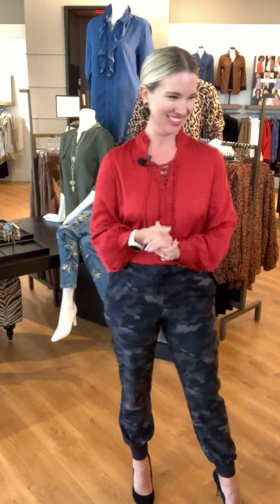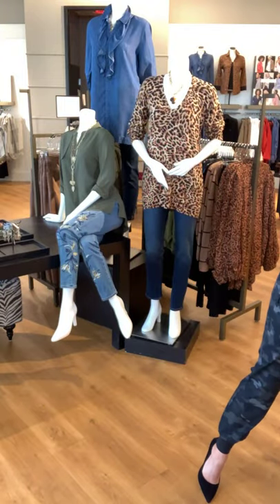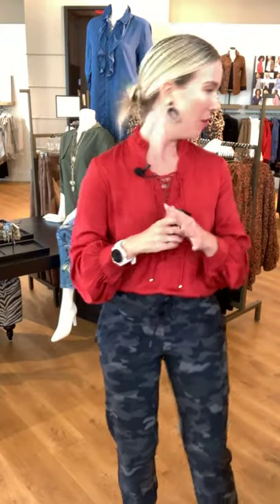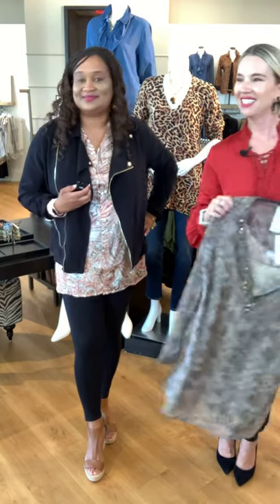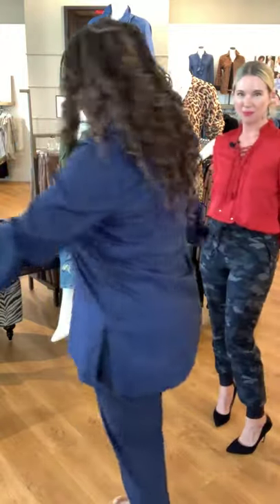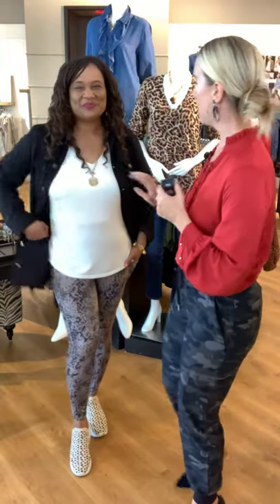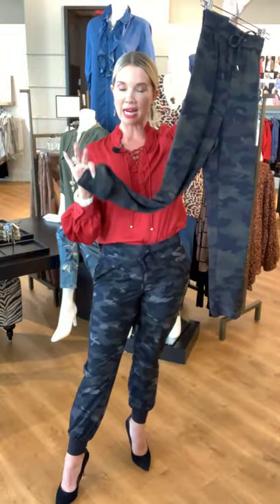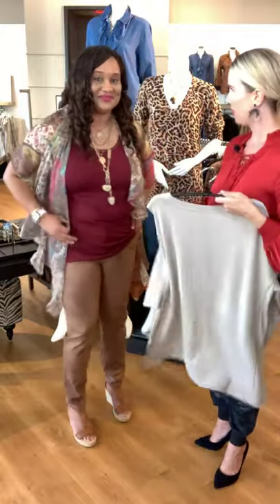Ways to Wear Zenergy®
Our Zenergy® collection is equal parts versatile and comfortable. Here’s how to mix & match the latest styles.